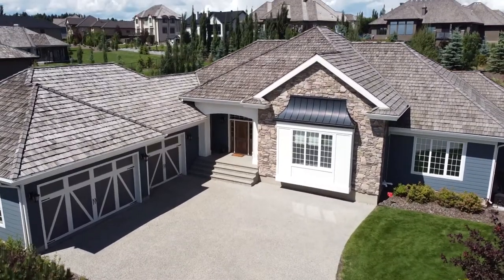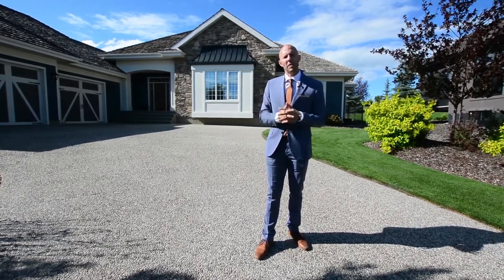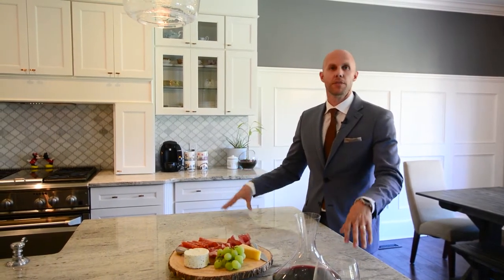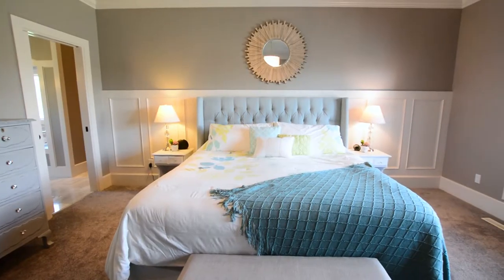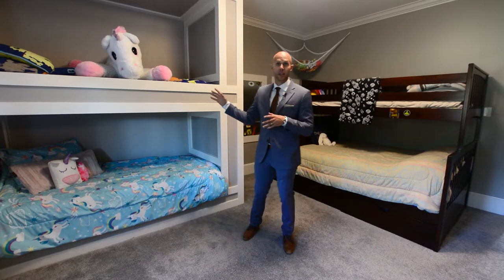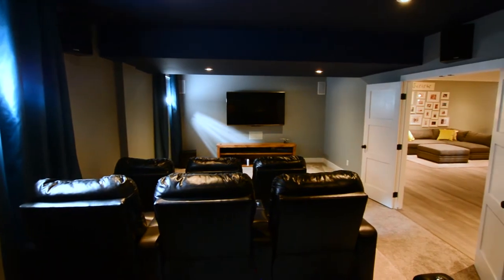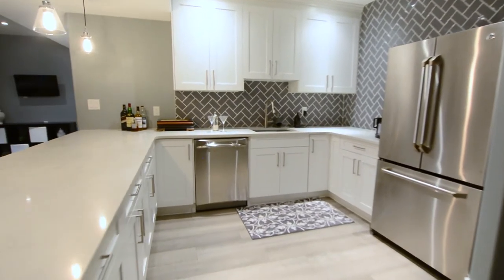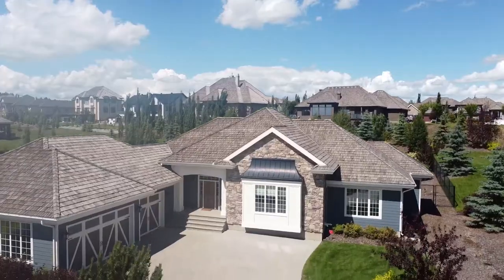73-54403 RGE RD 251 Sturgeon County, AB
A video tour for the property 73-54403 RGE RD 251 Sturgeon County, AB